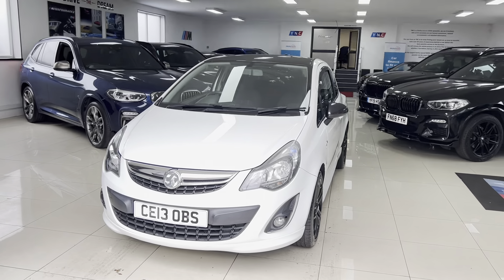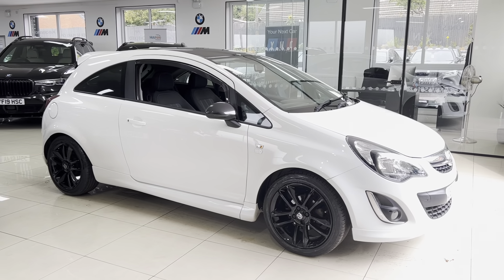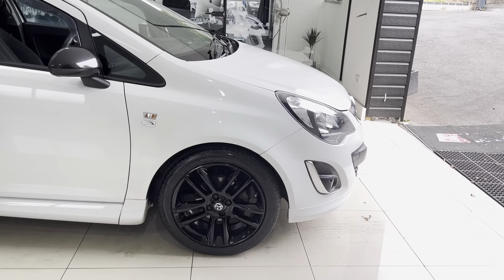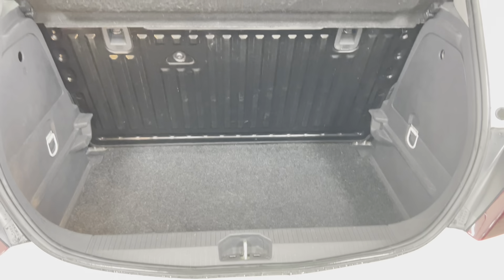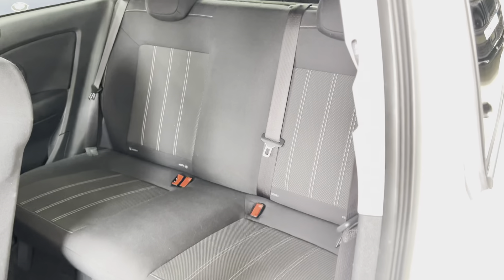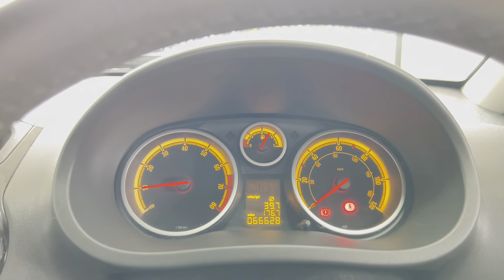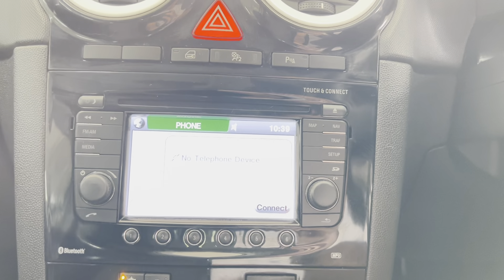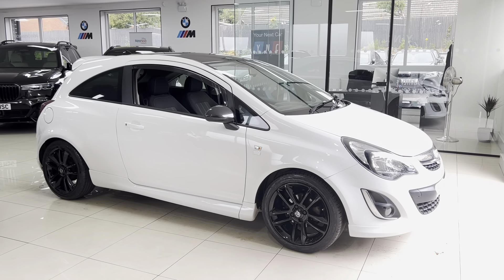(CE13OBS) VAUXHALL CORSA 1.2 LIMITED EDITION (Satnav, Bluetooth Phone!)